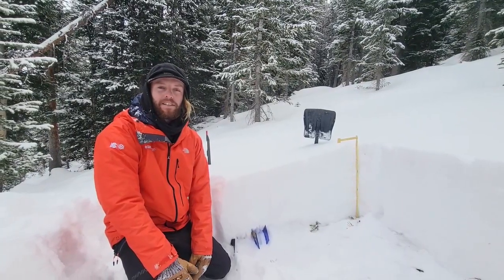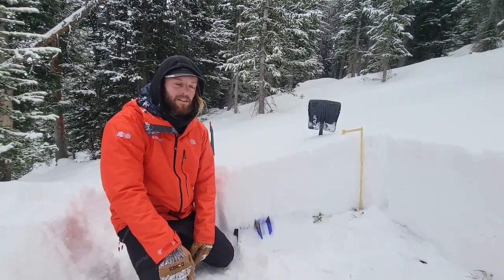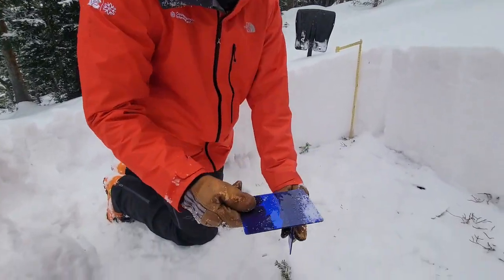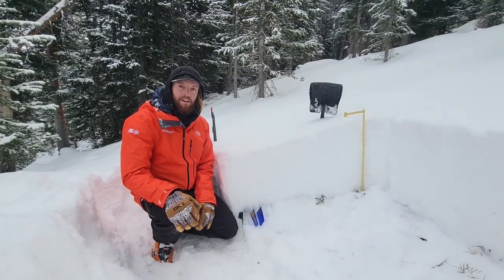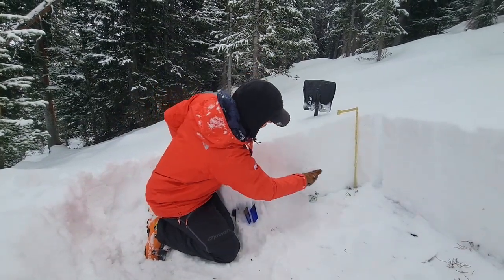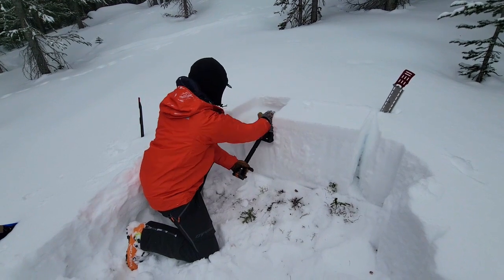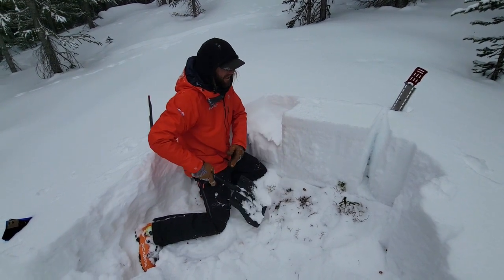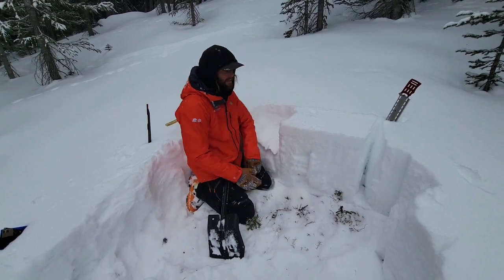Early Season Snowpack Update - Aspen Zone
CAIC forecasters traveled on Larkspur Mountain in the Aspen Zone to gather information about snow and cover, and early-season snowpack structure. They found a weak and cohesionless snowpack that currently presents little avalanche hazard. This poor foundation will struggle to support our next big load.